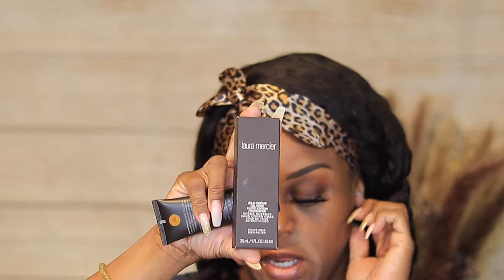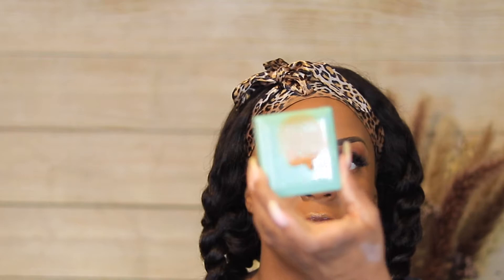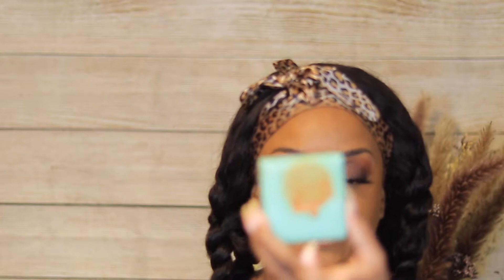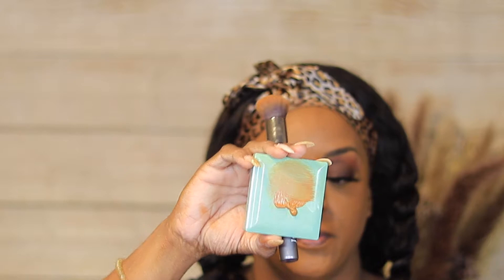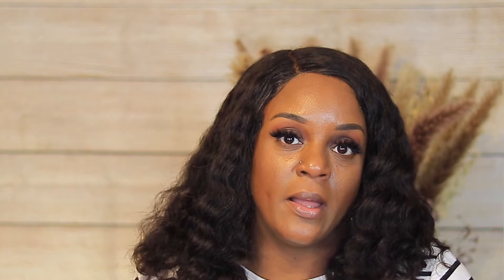OIl Free Foundation For Oily Skin??? LAURA MERCIER SILK CREME PHOTO EDITION FOUNDATION | NUTMEG 5C1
Equipment Used
Soft Boxes
Ringlight
Canon T7i
I MOVIE